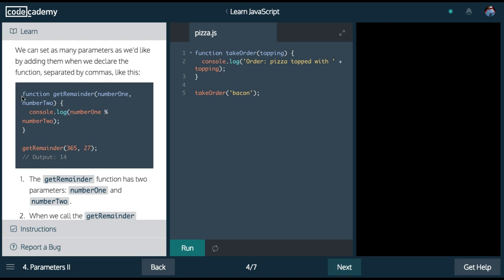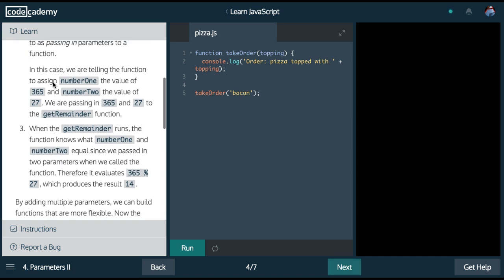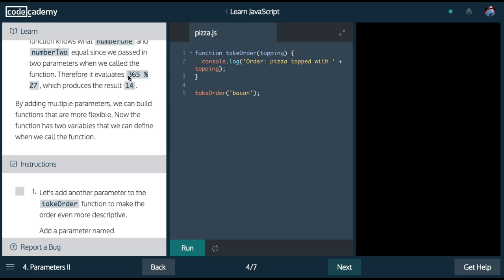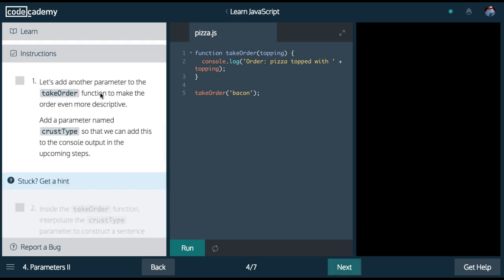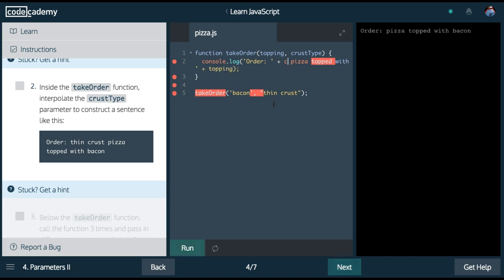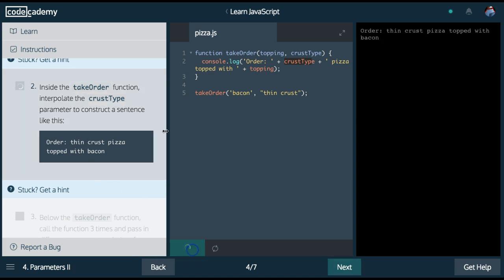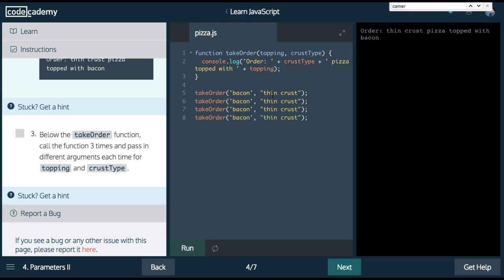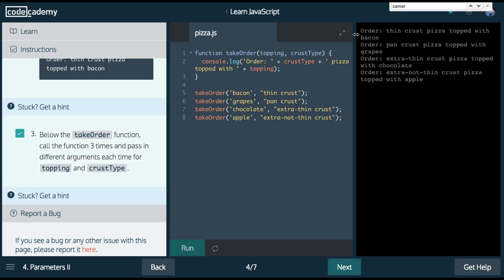Learn Javascript, Parameters II, codecademy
In this codecademy tutorial we continue learning about parameters.  In this javascript lesson we learn that we can have multiple parameters within our function.  This allows us to pass in multiple parameters to use within our functions.